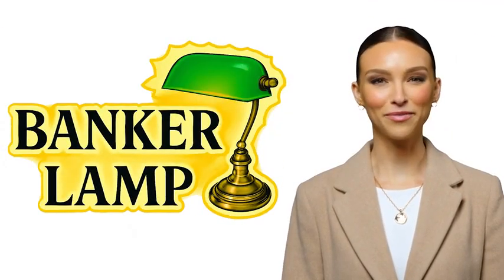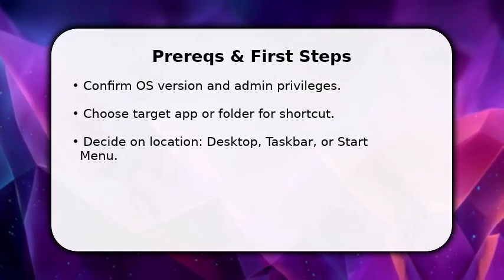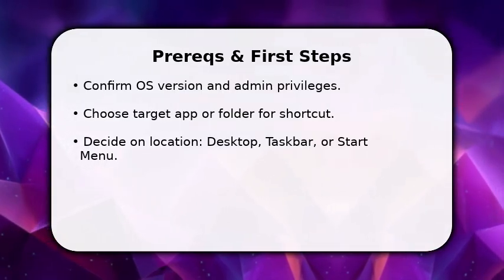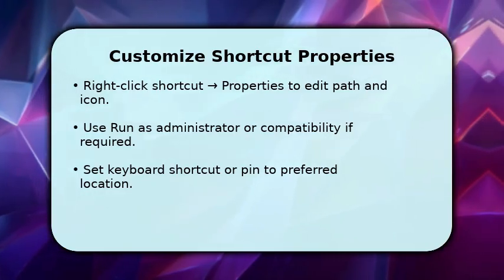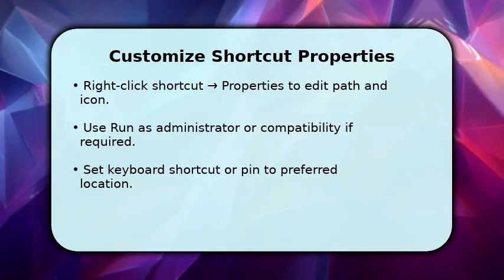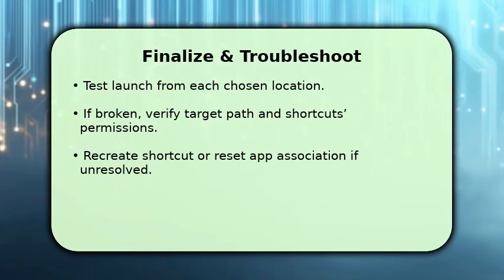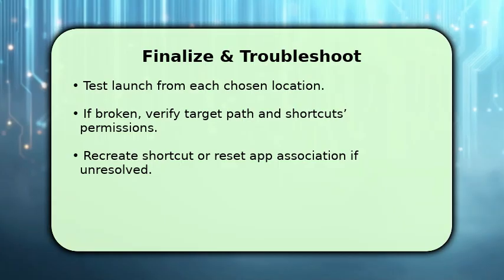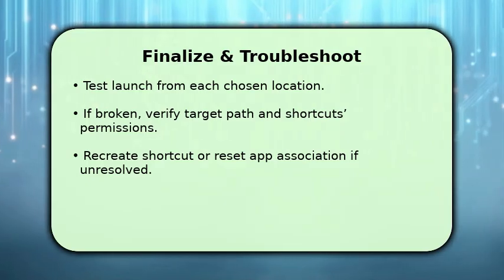How to Set Shortcut App in Laptop (full Guide)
How to Set Shortcut App in Laptop (full Guide) | 🔒 Surfshark VPN Deal — Stay private and secure. $1.99/mo + 3 Months Free ▸

Discover the ultimate guide to setting up keyboard shortcuts on your laptop for enhanced productivity. Learn how to customize and use essential combinations that can save you time in daily tasks.

laptop, keyboard shortcuts, productivity tips, custom key bindings, efficient computing, quick access keys, macOS shortcut guide, Windows keyboard tricks, accessibility features, speed up your laptop use, shortcut cheat sheet